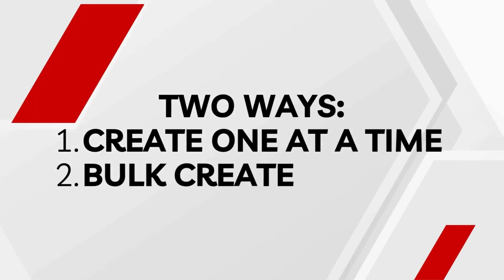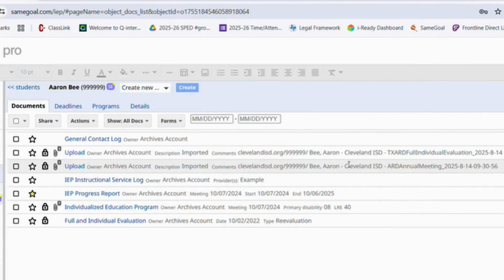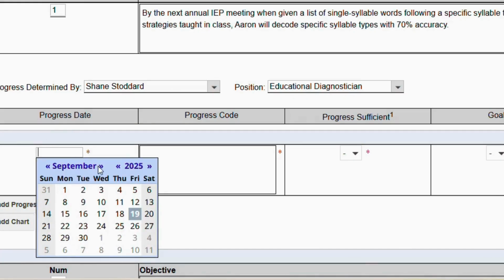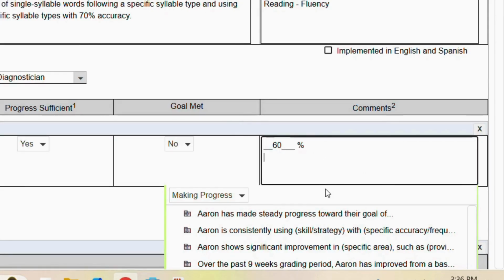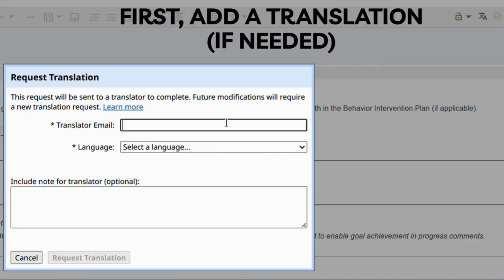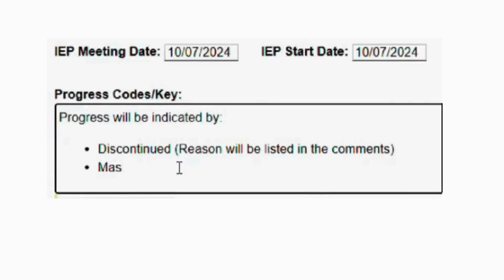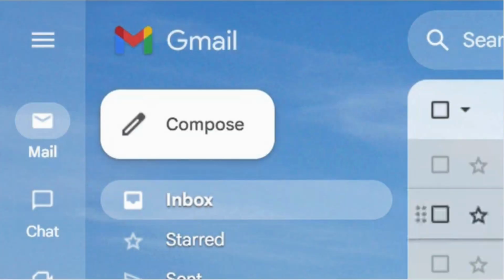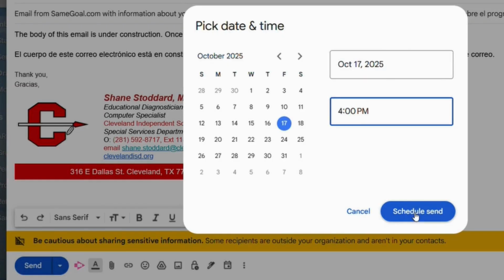Progress Reports 101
How to create and fill out SameGoal Progress Report.